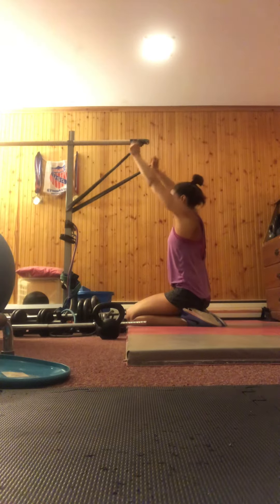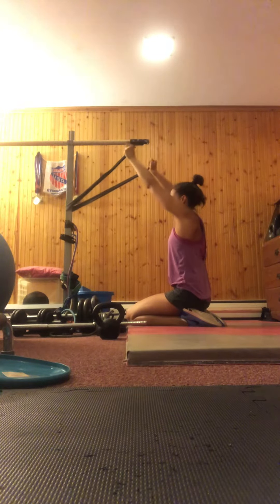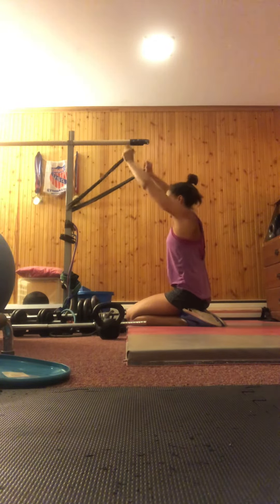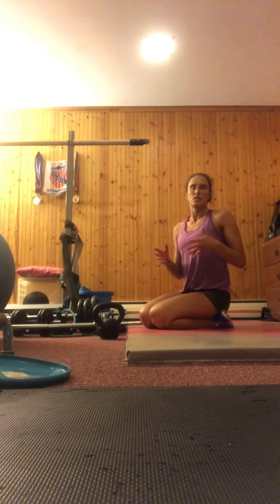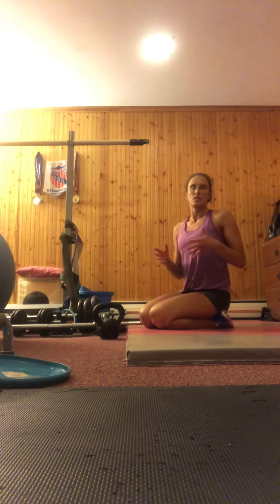Shoulder opener with band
This exercise is awesome for increasing shoulder overhead range of motion especially for gymnasts and acrobats. If you'd like me to design an exercise plan for you check out